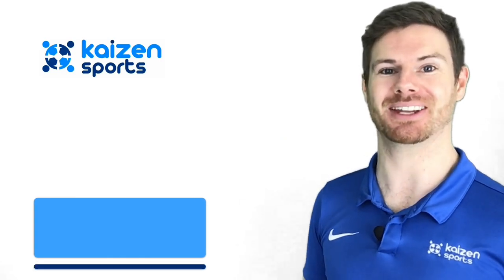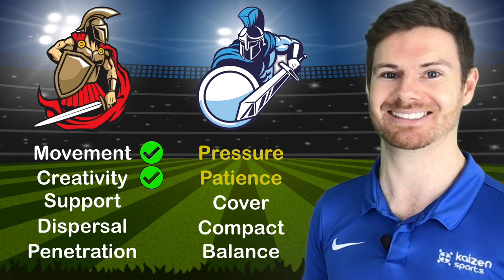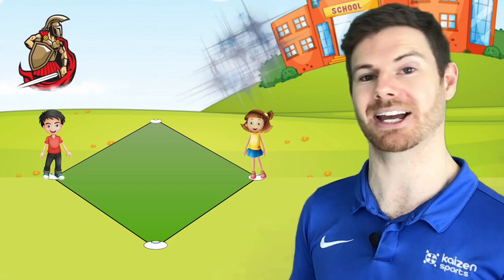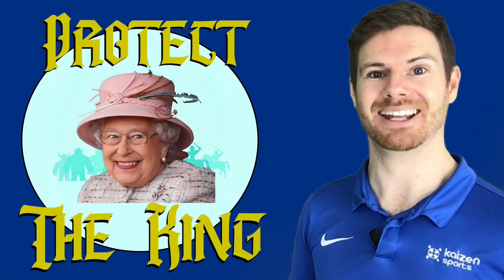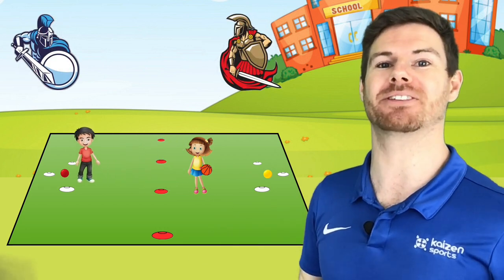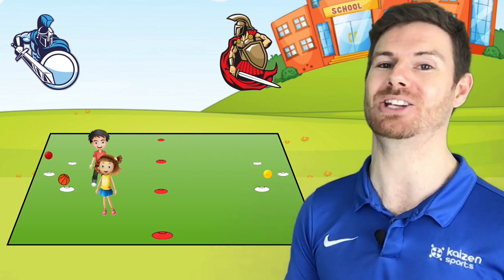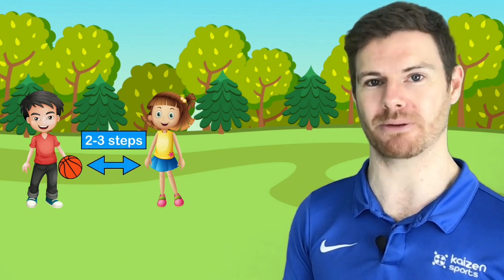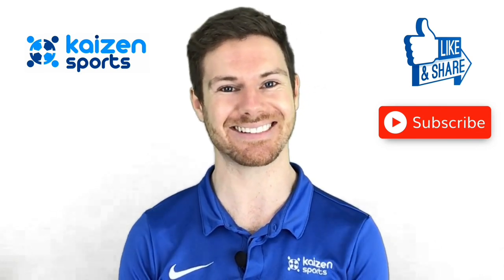How to Defend - Invasion Games | Week 2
Designed for Primary School Teachers! We have Week 2 of our series on Invasion Games which looks at Defending Principles; specifically Pressure and Patience to support children’s attempts to win possession of the ball.